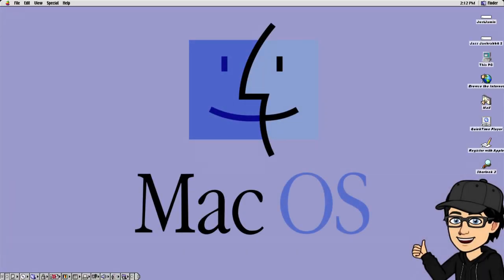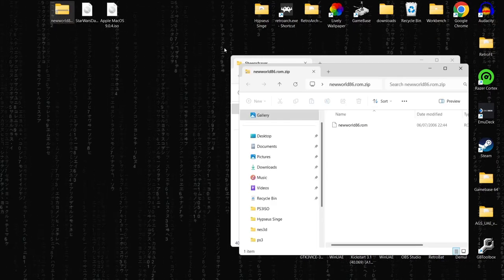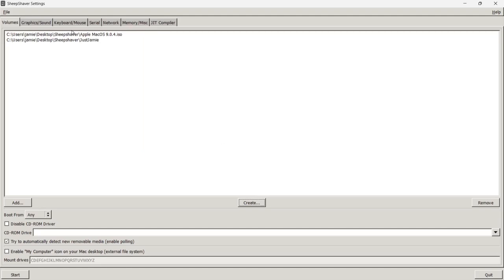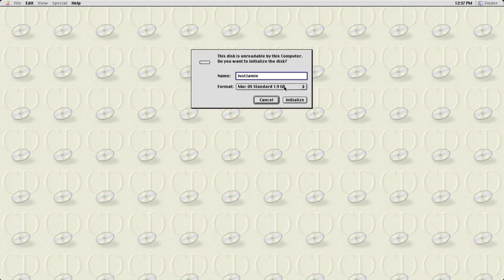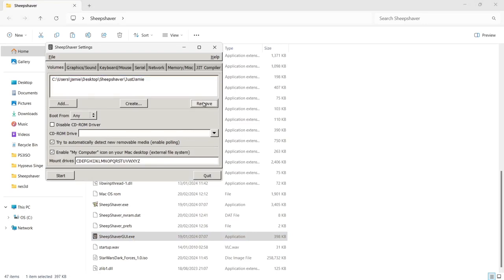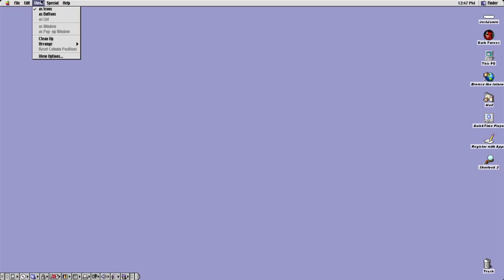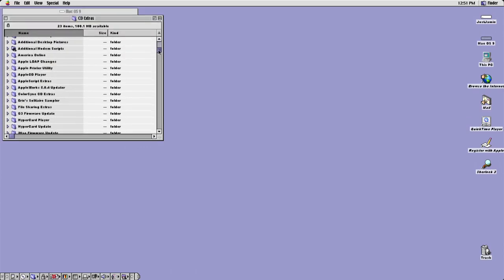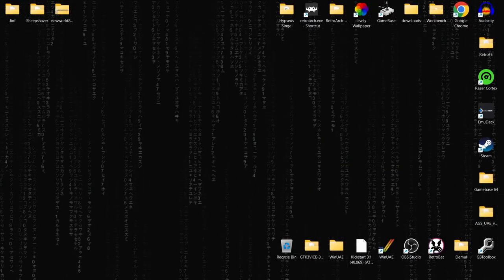SheepShaver☆Classic Mac OS Setup Guide For Windows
Are you intrigued by the idea of running Mac OS on your Windows PC? In this video, we'll guide you through the step-by-step process of installing Mac OS on a Windows PC. With the right tools and knowledge, you can enjoy the sleek and user-friendly interface of Mac OS on your existing hardware. Follow along as we show you how to transform your PC into a Mac experience.